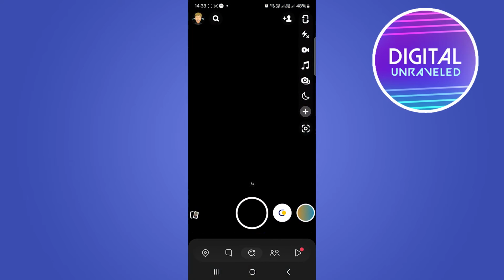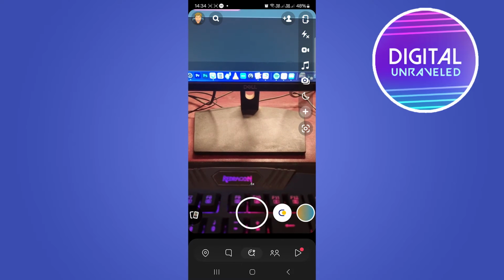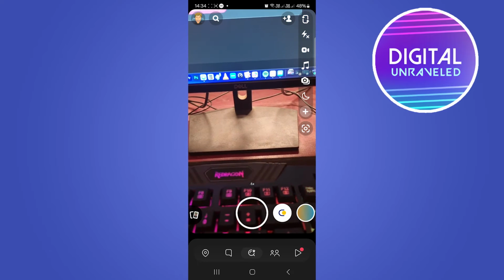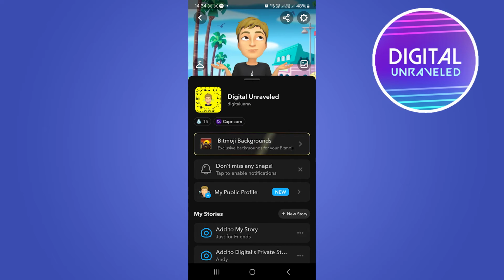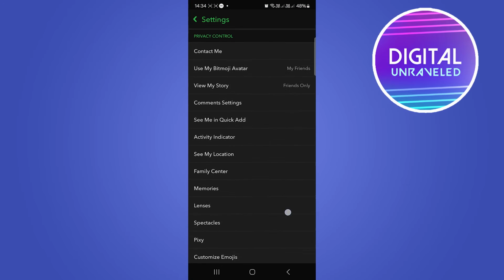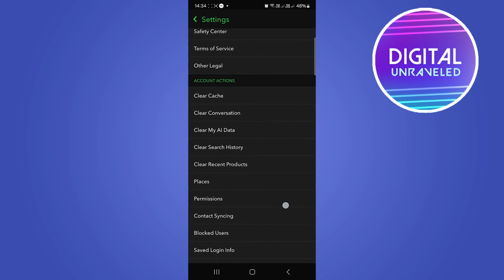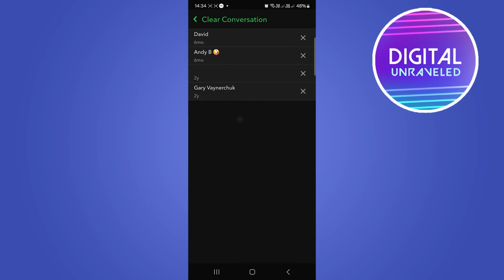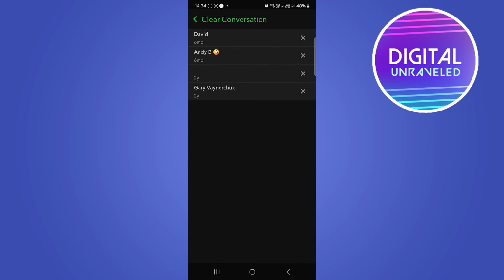How To Delete Snapchat Call History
Learn How To Delete Snapchat Call History